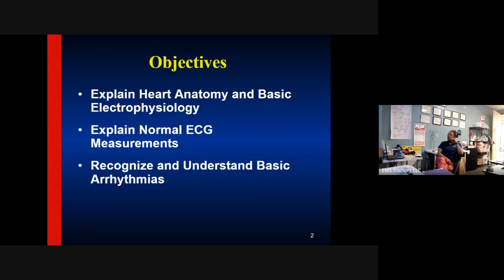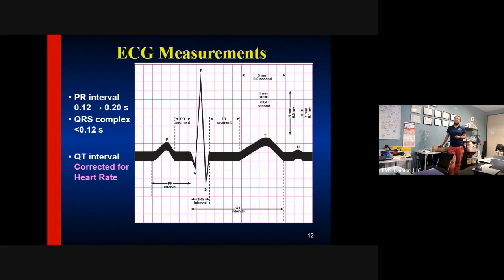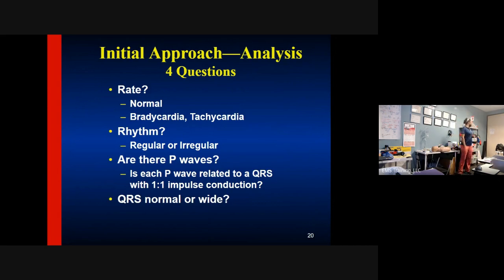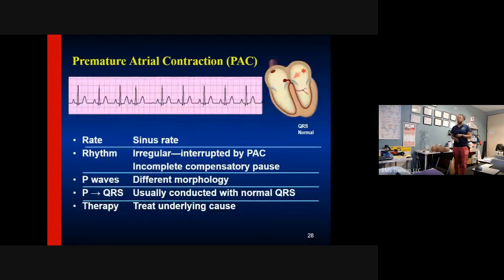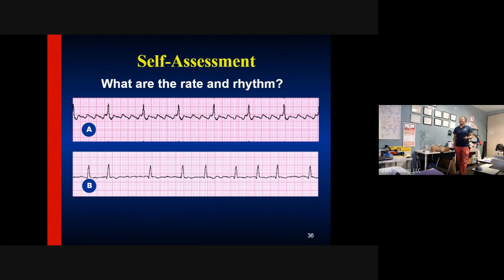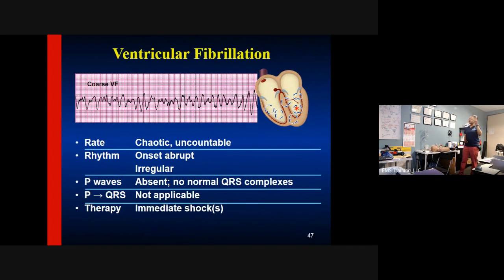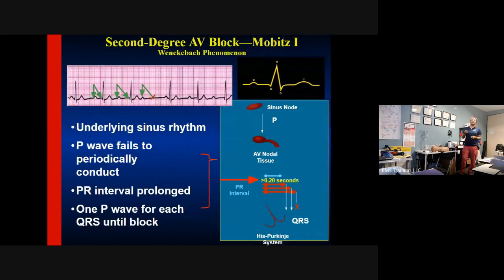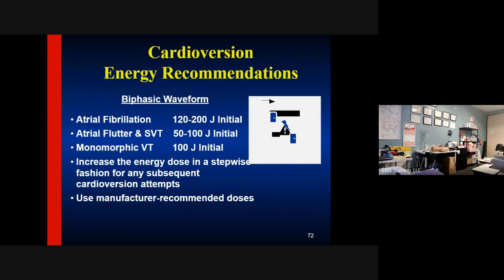EKG Review ycp-kozi-qak (2024-05-17 13:55 GMT-4)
Basic EKG Review by Paramedic Candice Perez